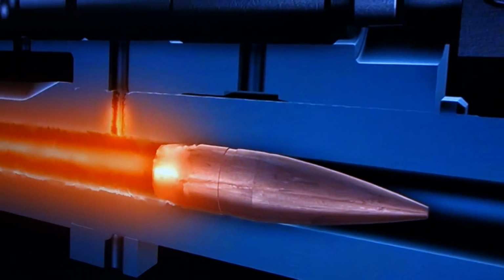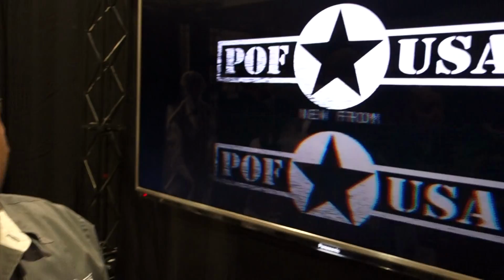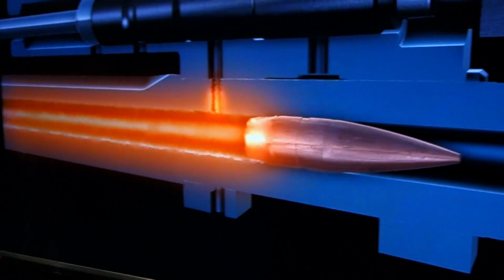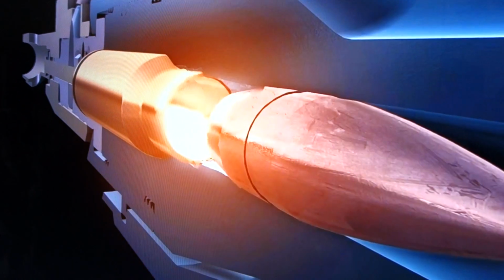POF USA CEO Frank DeSomma Shows and Discusses POF's New E2 Chamber for their Carbine/SBRs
POF USA CEO Frank DeSomma shows and discusses POF's new E2 Chamber for their tactical AR carbines/SBRs with DefenseReview (DR) owner/editor-in-chief David Crane.